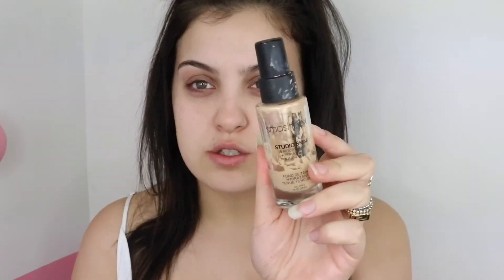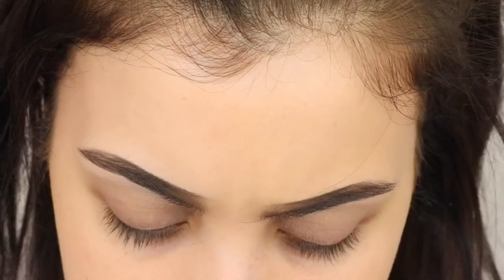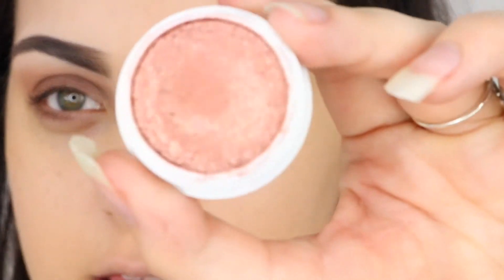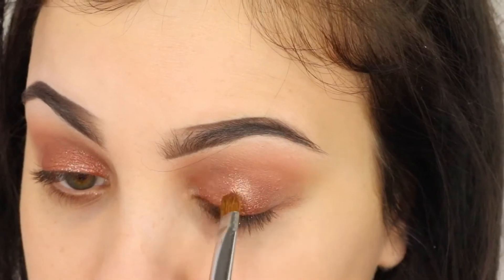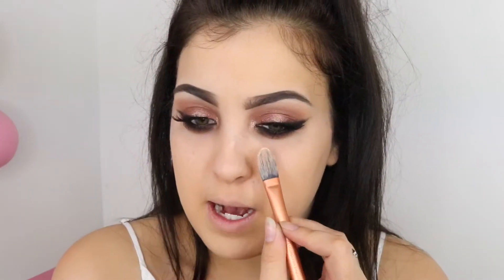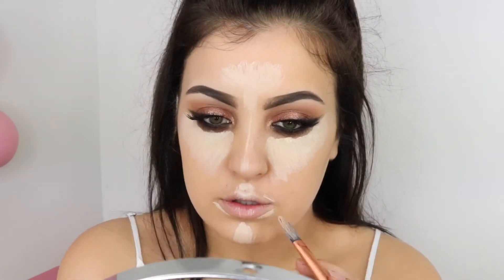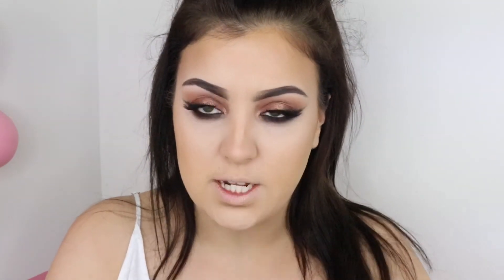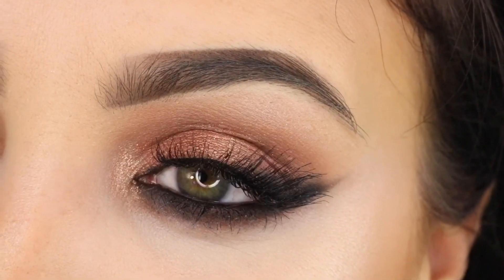BRONZE SMOKE, SMOKEY WINGED LINER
Hey guys! I hope you love this look as much as I do!

Prducts:
FACE:
SMASHBOX Foundation 1.1
EX1 foundation F100
STILA cream contour palette light
ABH Contour powder Fawn
GERARD COSMETICS Grace highlight
URBAN DECAY Score blush

EYES:
ABH Birkin and fudge
NARS Coconut grove
COLOUR POP Amaze and sequin
SOCIAL EYES Vamp

LIPS:
GERARD COSMETICS Aphrodite hydra matte and crystal gloss